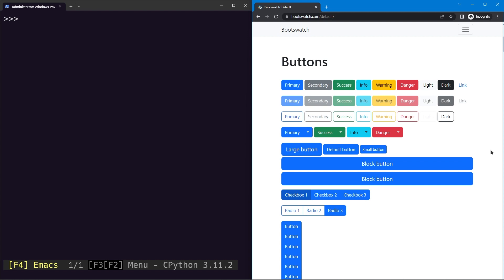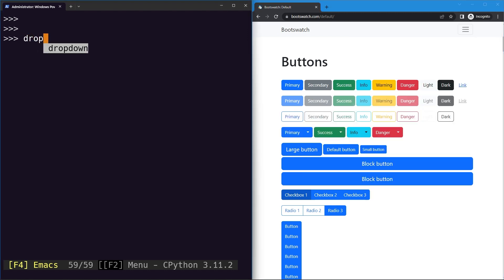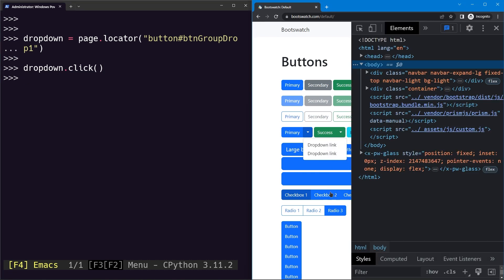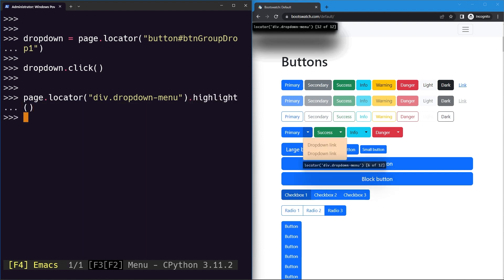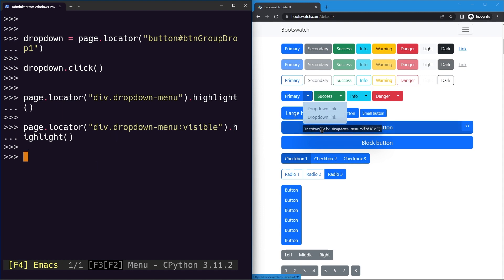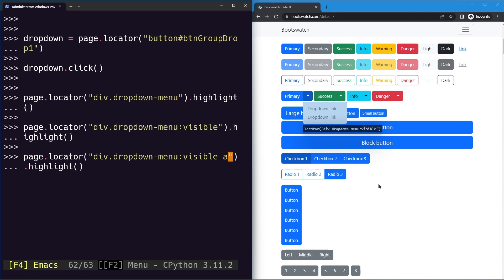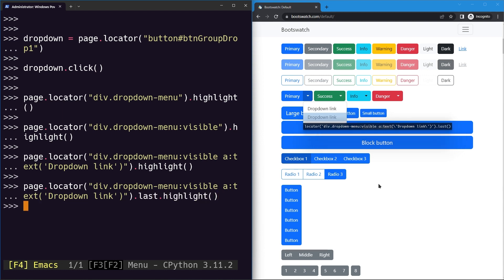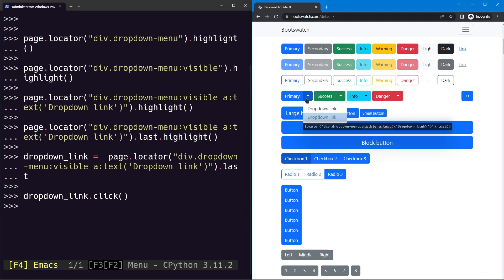Playwright Python - Dropdown Menu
In this video you'll learn how to open a dropdown menu and select an option/item from the same.